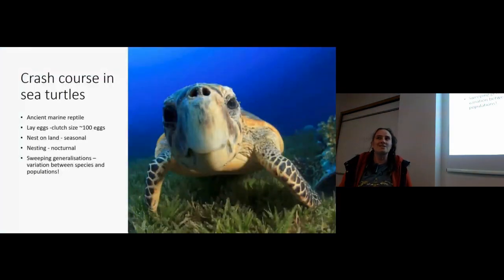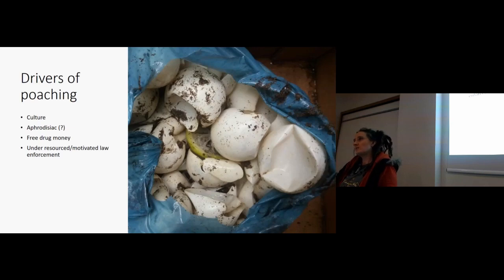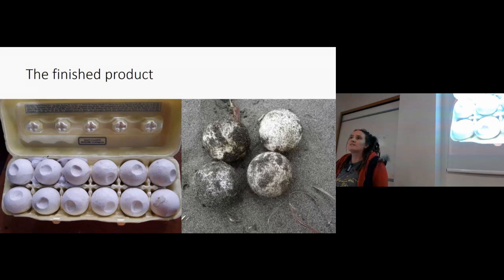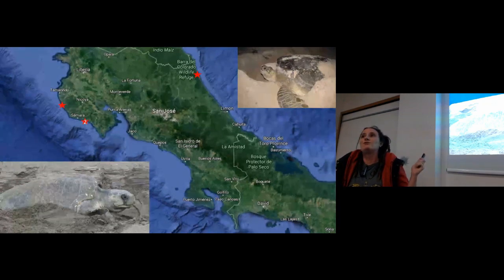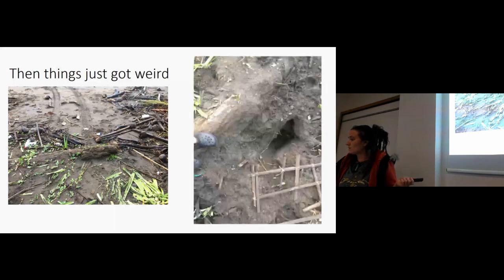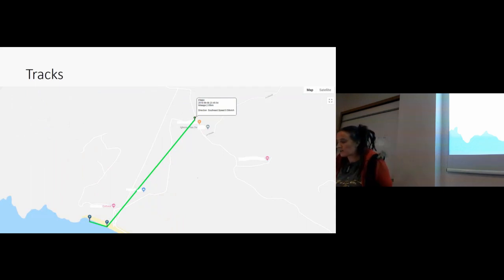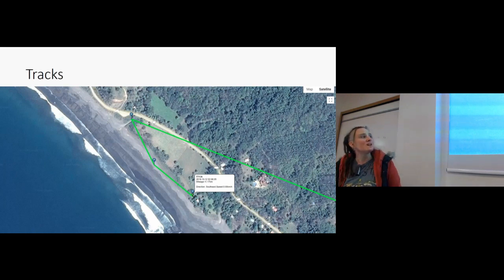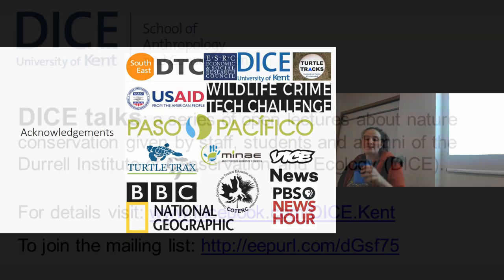DICE talks: Using decoy turtle eggs to track poachers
Helen Pheasey from DICE talks about her PhD research in Costa RIca, which is using decoy turtle eggs to track the movement of poachers.